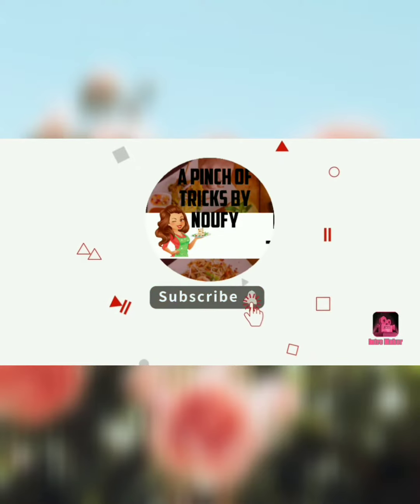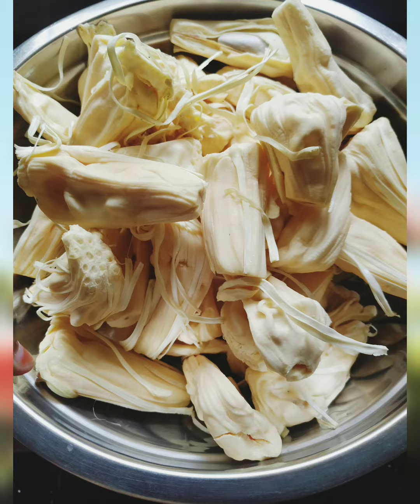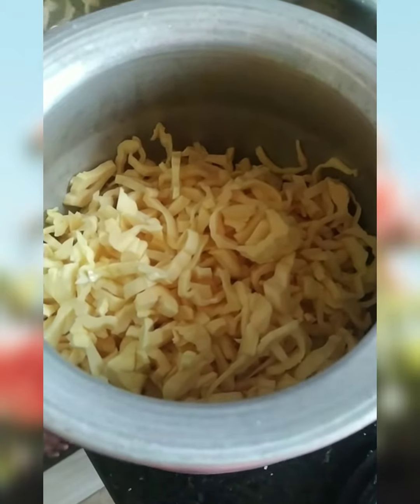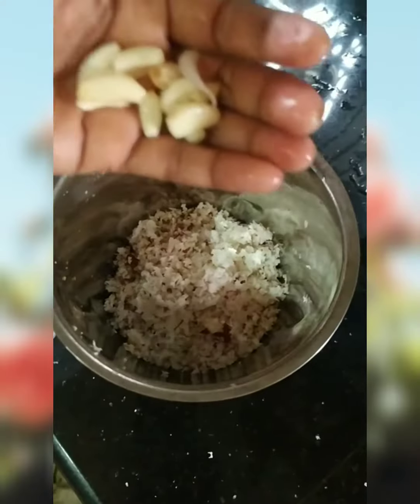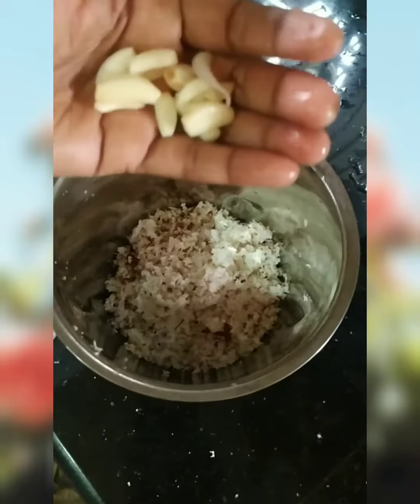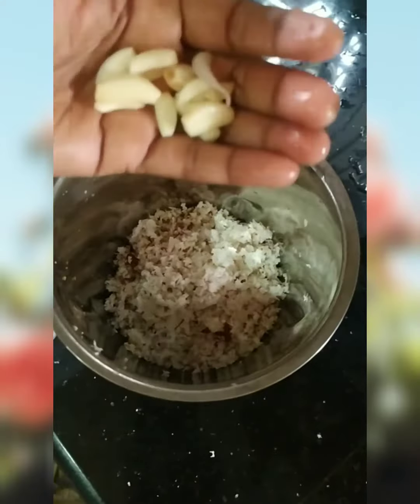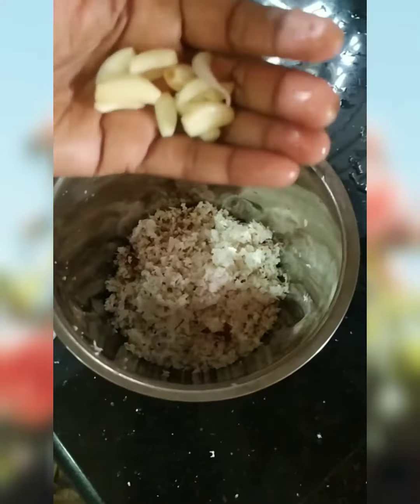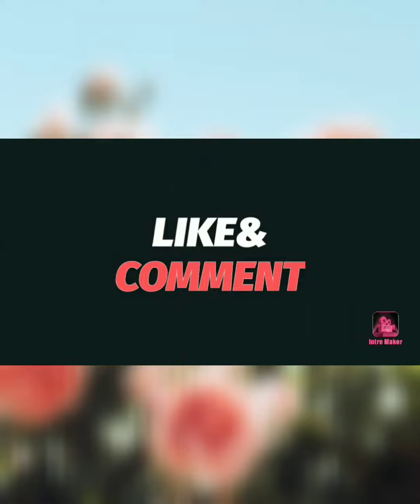നാടൻ ചക്കക്കറി //easy ChakkaCurry recipe 💯Tasty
നാടൻ ചക്കക്കറി //easy ChakkaCurry recipe 💯Tasty//Jackfruit curry recipe.